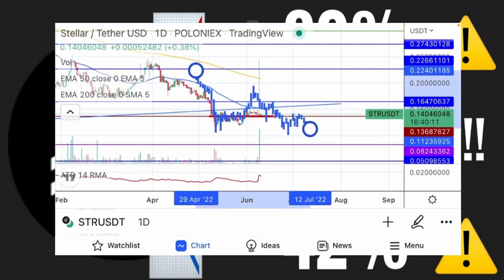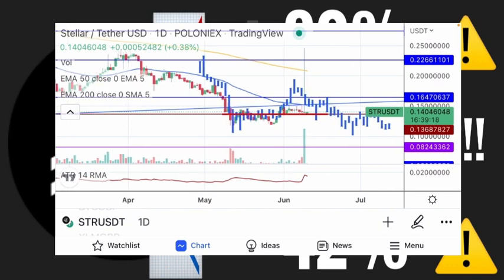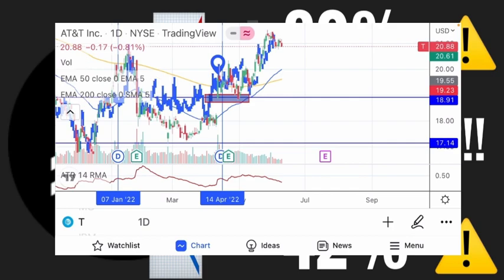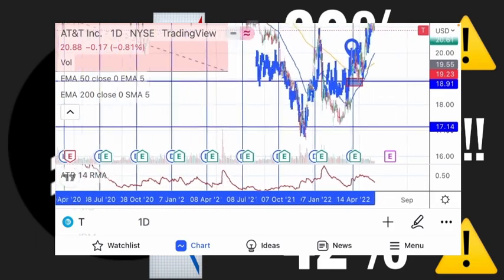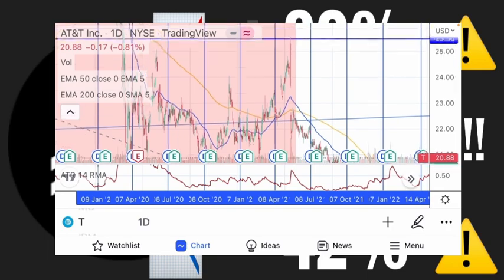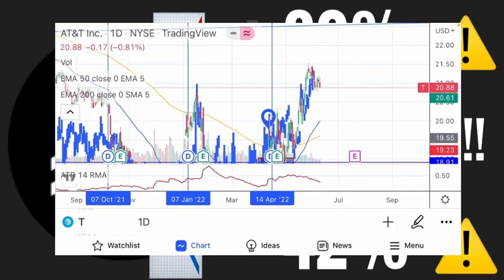STELLAR XLM CRYPTO UP 80% 🚀THEN DROPS 43% WHATS HAPPENING?!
Stellar XLM Crypto is up to something. I take a look in the charts and see how the market might play out. The big question is why Stellar lumens went up 80% them plummeted back down ending up lower then when it started.

Clearly something is on the horizon for the XLM Stellar Lumens ecosystem. What can expect from the prices chart fundamentals aside?

I show you how fractals can play a big part in seeming where xlm price action could go; and how it is applied to stock also.

We're still building out our eco system and we'd love you to come along with us on our journey. When you buy zioncoins you become apart of our community. Active our inactive its completely your choice.

Buying zioncoin is more then just having and holding something special. Lots of people buying zioncoins are in fact buying in to a community not just a store of valve. I'll be making plenty more videos on, how to buy zioncons crytpo and where to buy zioncoin crypto.

How to buy zi altcoin should be complicated for new people if you watch my previous video. When I thought about how to buy zi crypto ( and zi is what we call the ticker for the asset, much like gbp, usd, xlm or xrp) I realised maybe I should advise where to buy zi altcoin.

                     2❤️&2hodl

  📊📊💰💰 TRADING 212 💰💰📊📊

Buying stocks like COIN, gives you expose to crypto.

💰💰 Do You Want To Get a FREE STOCKS WORTH UP TO ‎£⁠100? 💰💰

🎊 Create a Trading 212 Invest account and use 👇🏽

For a complete cryptocurrency Coin Market update, check out Zioncoins.net listing over 5000 cryptocurrency, with charts, indicators and calculate

I really hope this video is insightful for you. I'd love to here your opinions and would be greatful for your feed back in the comments.

Some handy Crypto words and meanings

when you think Bitcoin think:

* 51% attack: A hypothetical situation where more than half of the computing power on a blockchain network is controlled by one person or group, thus allowing them to dictate which transactions are verified. This would allow them to prevent other users from completing confirmed transactions and cause havoc within the system, and double-spend coins.

When you think altcoins think:

* Airdrop: An event where a blockchain project distributes free tokens or coins to the community.

* Altcoin: Any cryptocurrency that is an alternative to Bitcoin.

* ATH: All-Time High, the highest value reached by an asset at any point in its history.

* Bullish: When investors are bullish, they expect a price to go up in the future and would be comfortable buying coins/tokens at these levels because they believe it will increase even more.

* Bull market: A market in which prices are rising, and investors expect even better returns.

* Smart contract: A piece of code that is executed on the blockchain after certain conditions have been met; this allows developers to create decentralised applications without having to build the blockchain from scratch.

* Defi Decentralised finance: Pushes the development of alternative decentralised blockchain-based financial applications to enable peer-to-peer transactions without third parties. DeFi apps include lending platforms, exchanges